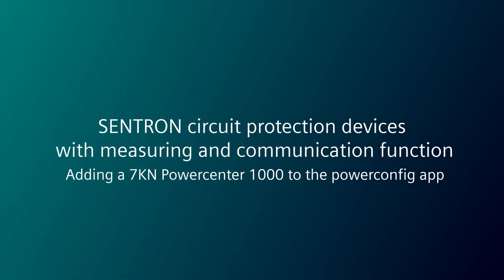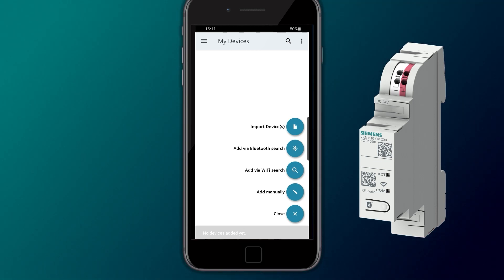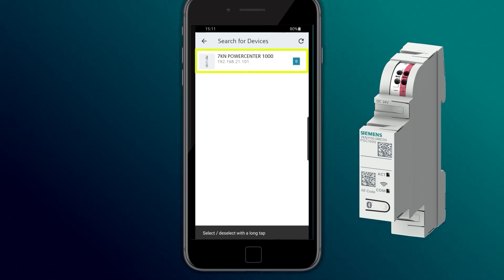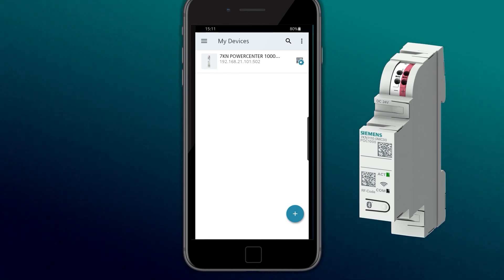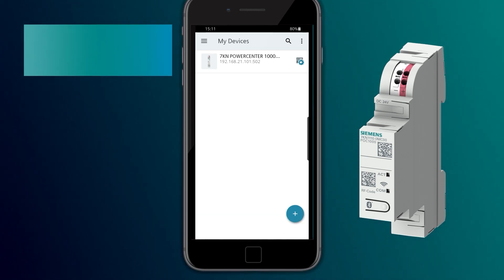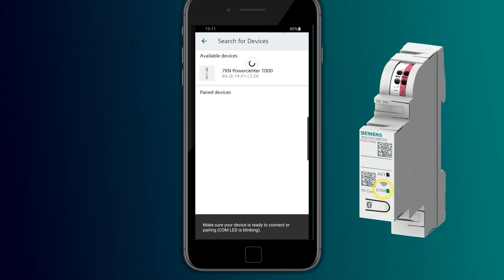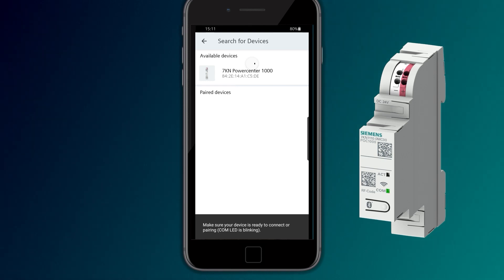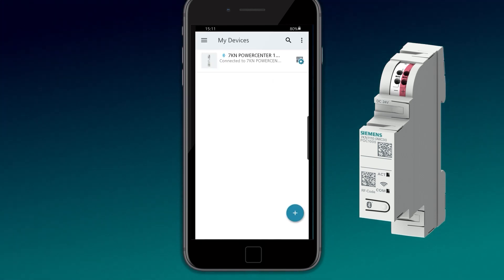Commission SENTRON COM circuit protection devices - Adding 7KN Powercenter in powerconfig App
SentronProtection or find more interesting videos on Youtube at SentronExplained